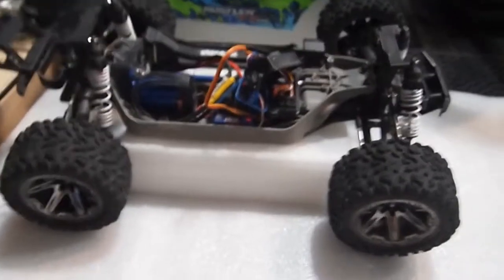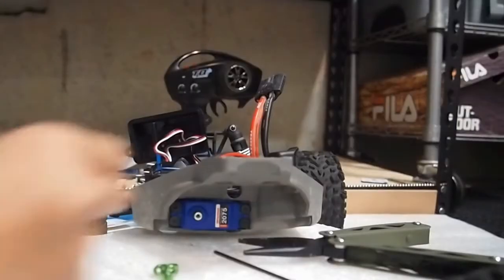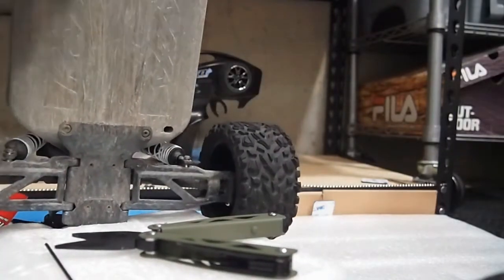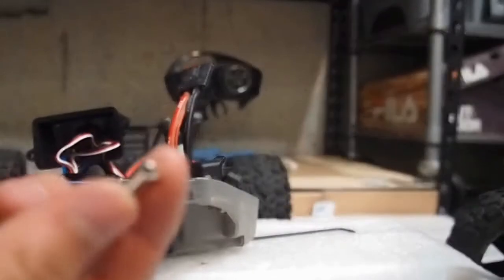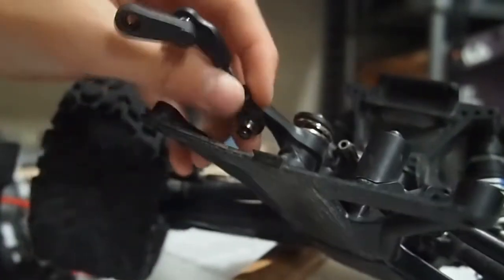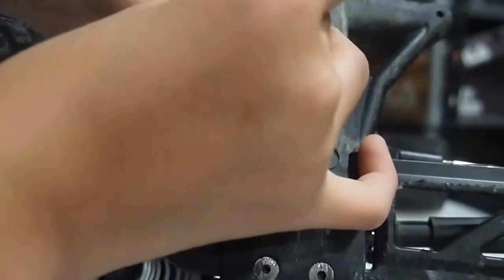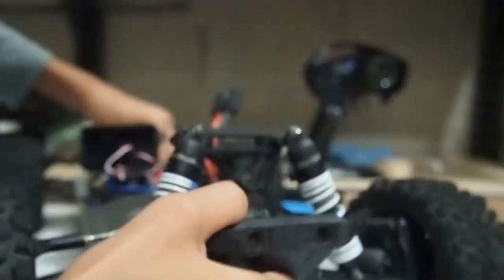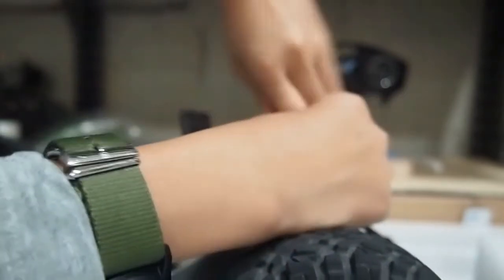HOW-TO: REPLACE TRAXXAS 2075 SERVO GEARS AND HORN ON RUSTLER 4x4 VXL (PART 2)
Hey guys! This video will be about replacing the servo gears and horn. This will be split into two parts. Enjoy!